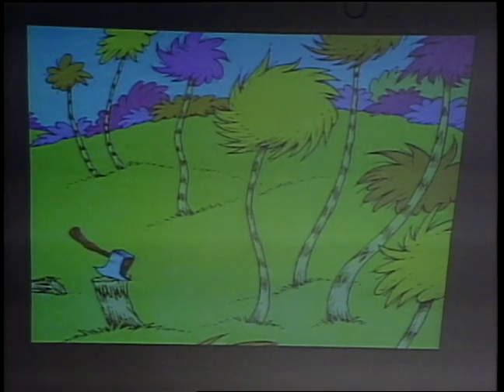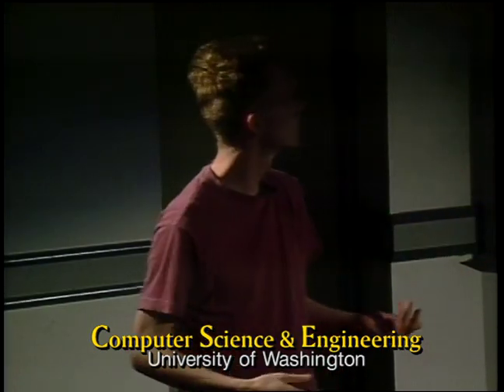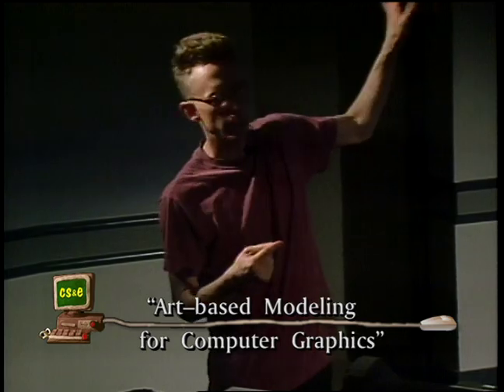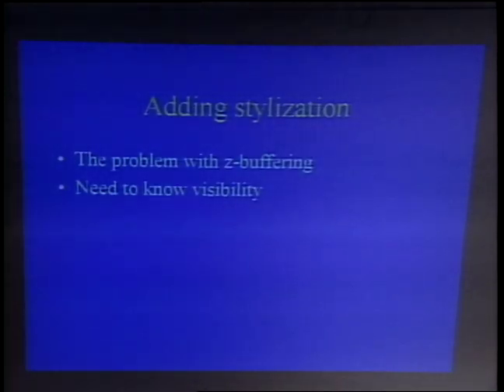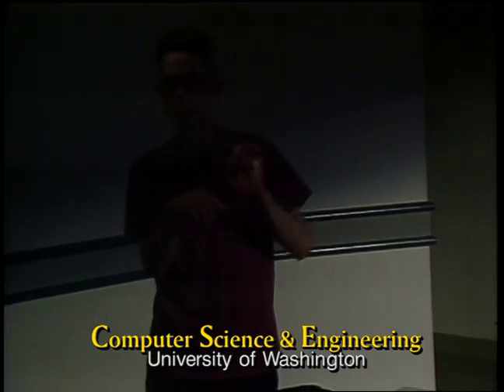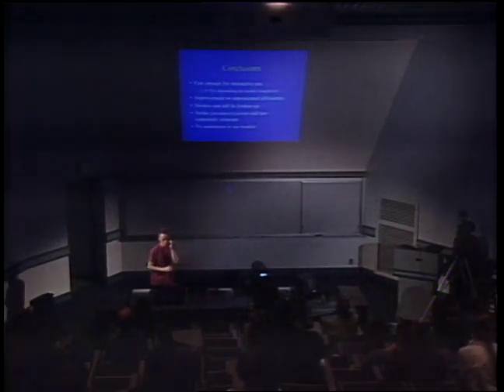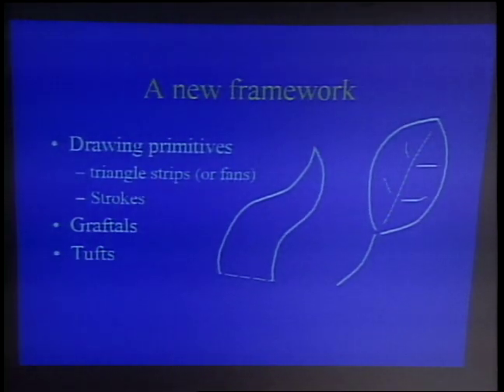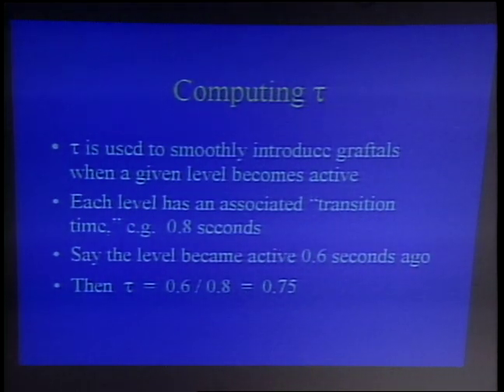Art-Based Modeling for Computer Graphics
We can apply techniques from art and illustration to increase the expressive power of 3D computer graphics. Markosian explains what we stand to gain from an "art-based" approach to modeling virtual 3D scenes, and reviews some of the practical challenges that must be addressed to take advantage of such an approach..

Lee Markosian, Brown University

3/30/00